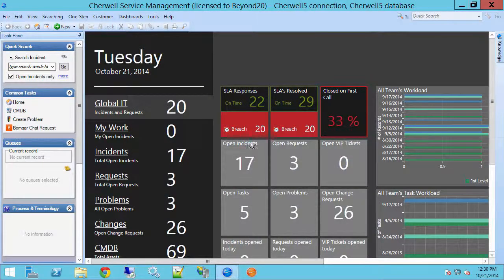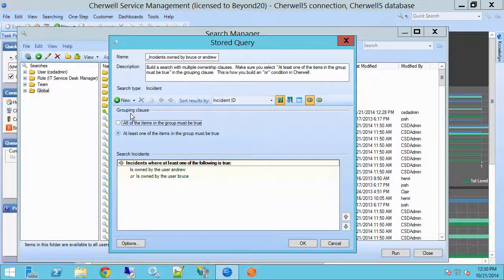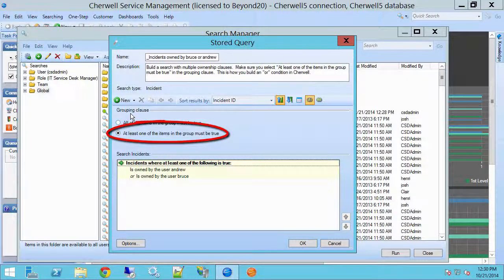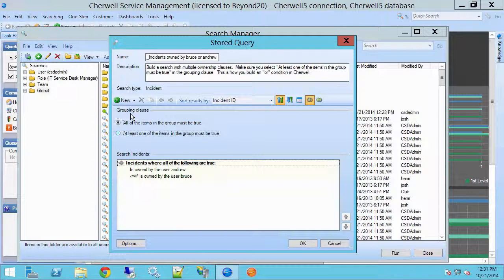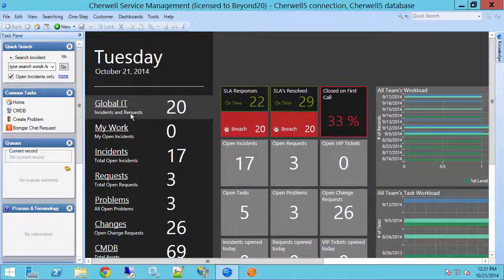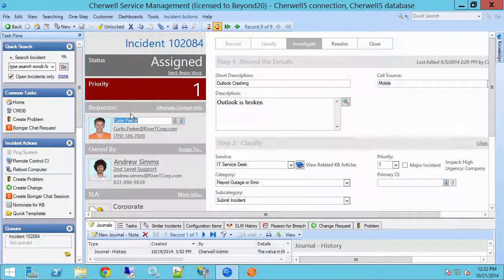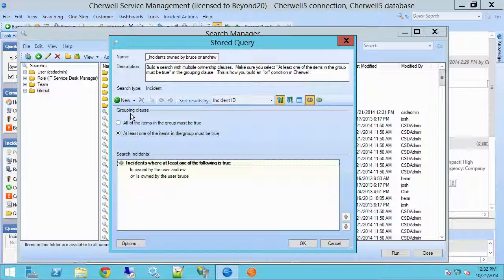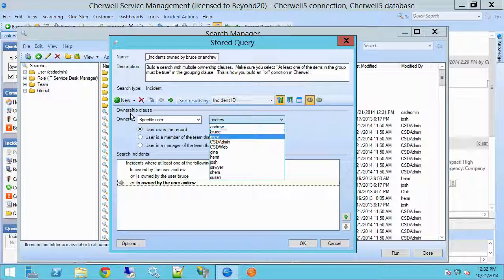How to Build Searches with Multiple Ownership Clauses in Cherwell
Learn how to build an ownership search with multiple clauses in Cherwell Service Management (CSM).